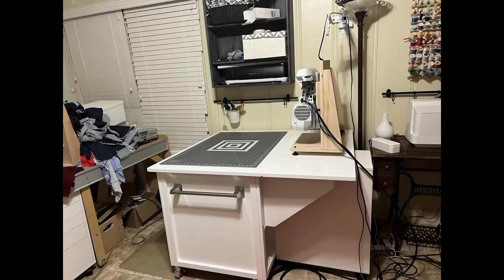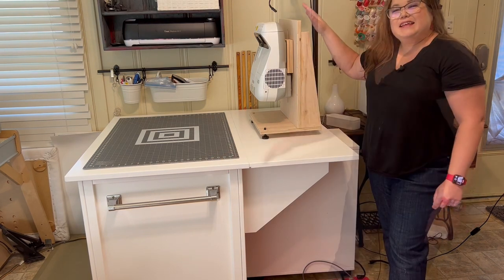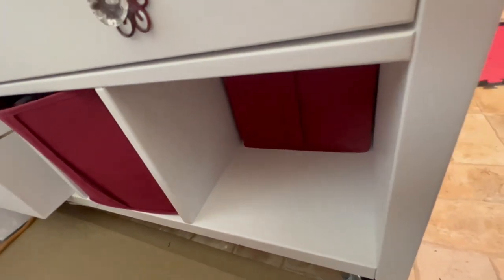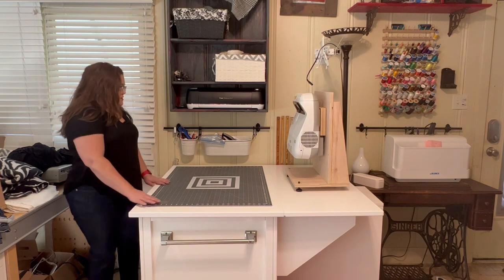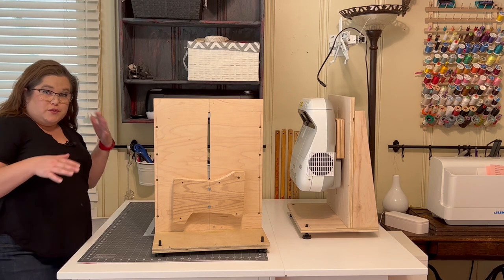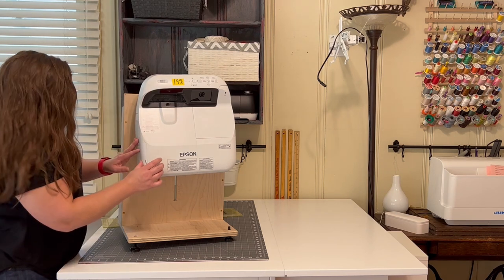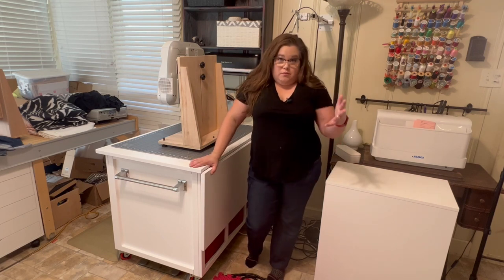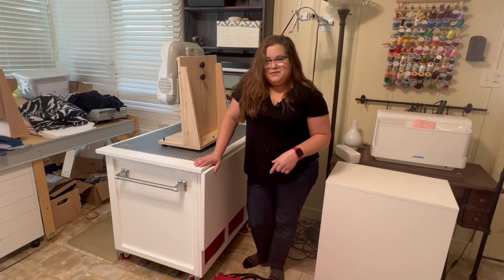My New Cutting Table & UST Mount and How You Can Get One Too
Join me as I take you on a tour of my new cutting table and UST mount and explain how you can get one of your very own!

To skip to specific things, here are the timestamps:
00:00 - Channel Intro
00:15 - Video Intro
01:14 - What I'm Wearing
02:53 - Cutting Table Review
14:04 - UST Mount Review
20:36 - Cutting Table Functionalities
24:39 - How to order plans or a cutting table
26:44 - Outro

Buckets that fit

KAM Snaps Hole Punch die: I got the 2.5mm top
KAM Snaps Jeans buttons, dies, etc.: I chose flat buttons and dies:
KAM Snaps Jeans rivets, dies, etc: I got size 9mm Antique Brass and the 10mm dies: